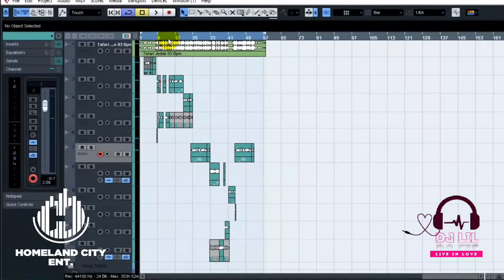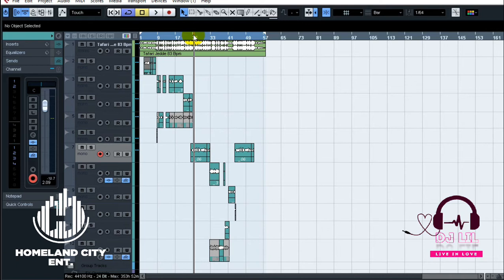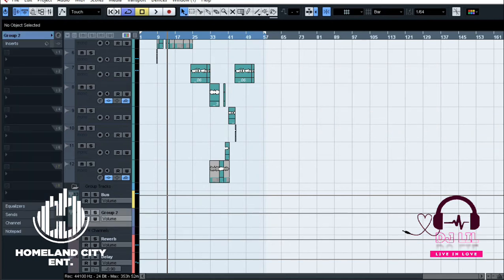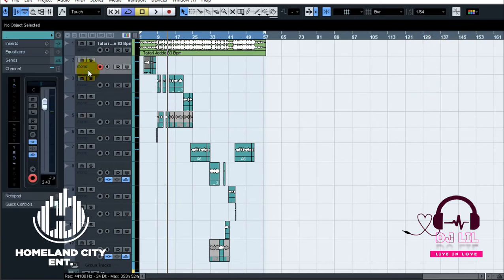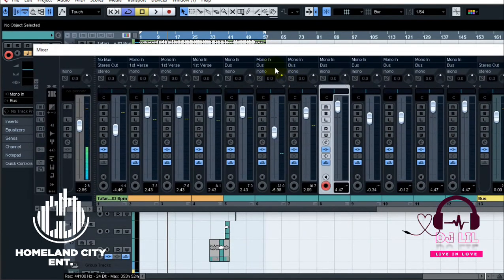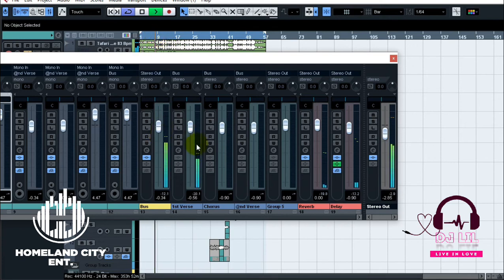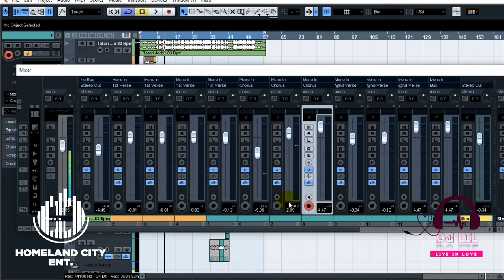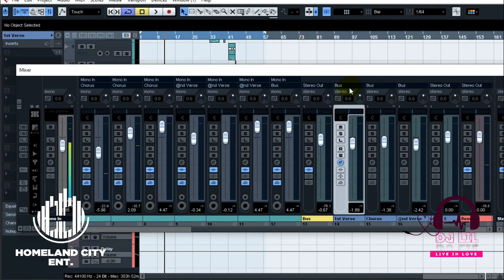How to Create, Make and Use Group Channels in Cubase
Group channels will help you simplify your work flow from a small session file to a large session file with lots of channels instrumentation and vocals you might wanna narrow it down to groups for much better control and to see things clearly in the mix. once you start using them you will find they save you CPU power as well because you can then insert effects on the group channel to control all the vocals going through that group channel. well i will leave it for you to experiment